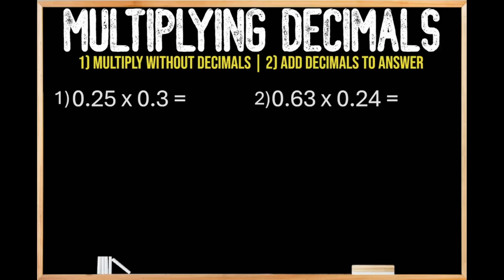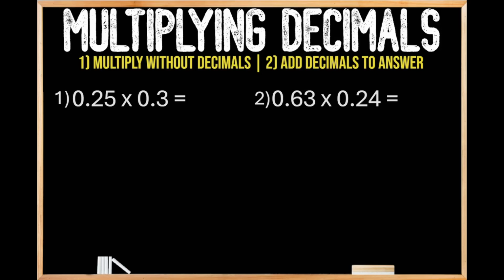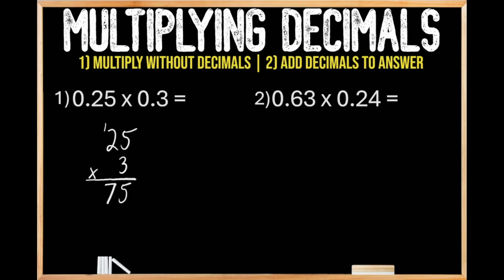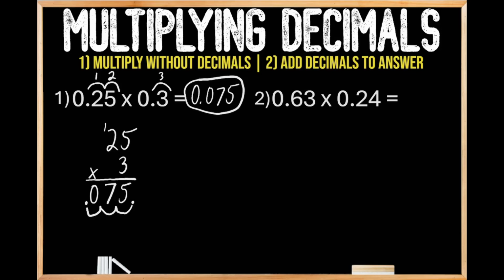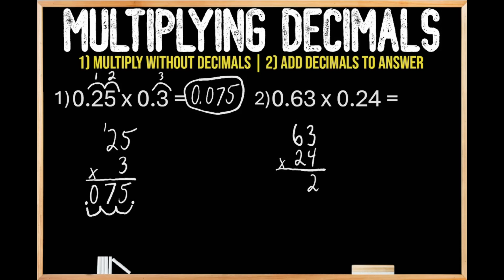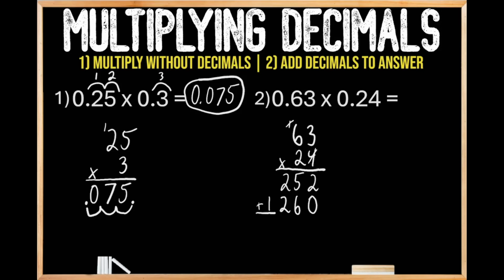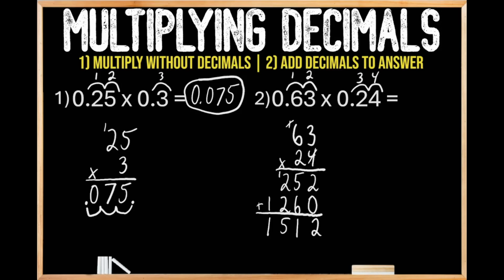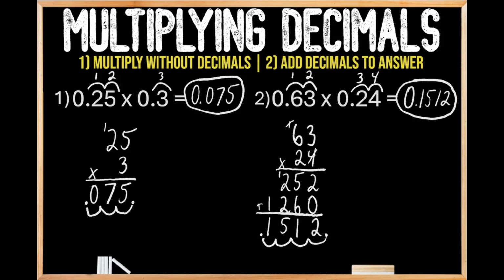How To Multiply A Decimal By A Decimal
In today's episode, we explore how to multiply a decimal by a decimal. This video is a step-by-step on multiplying a decimal by another decimal. By the end of this video, you'll understand the process of multiplying a decimal by a decimal.

For even more videos explaining working with decimals.